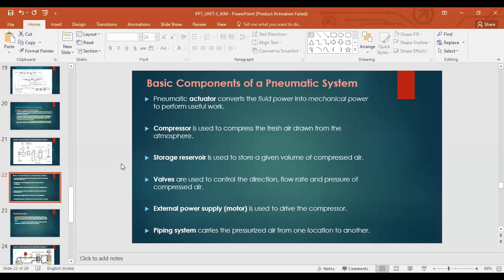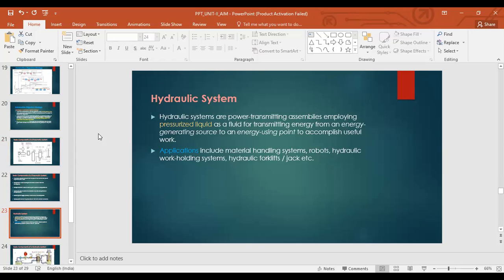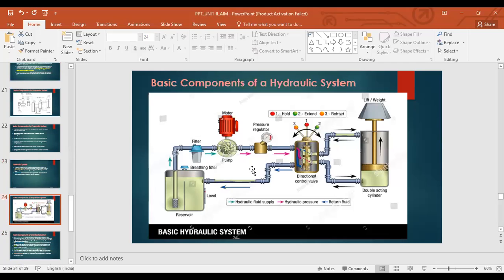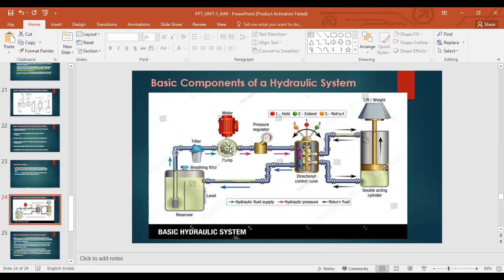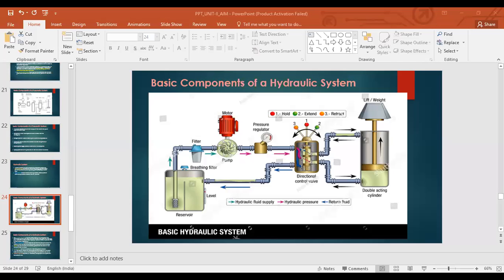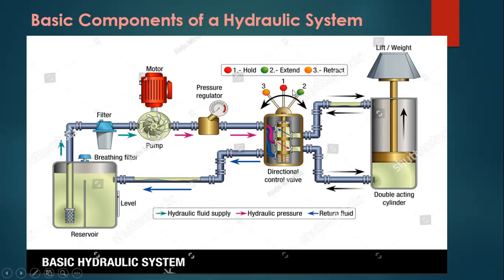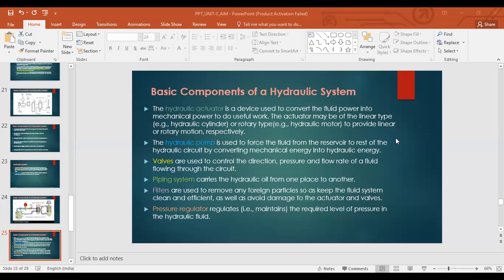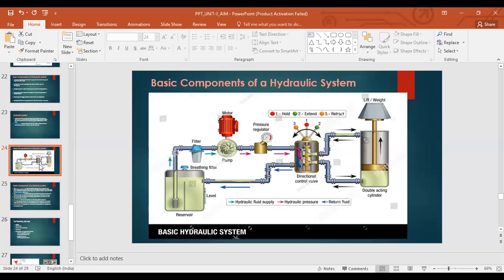PNEUMATIC SYSTEM(Part-2)_HYDRAULIC SYSTEM